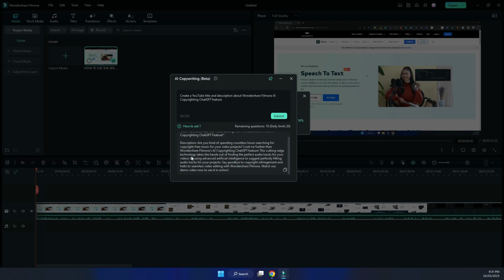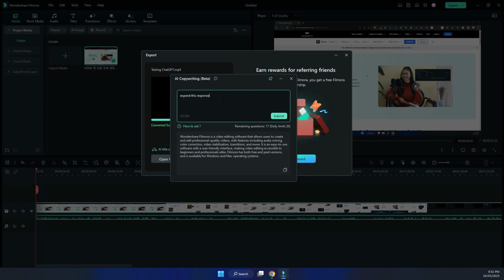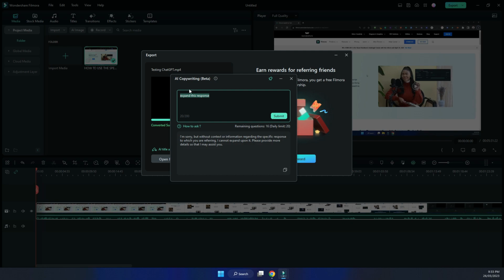HOW TO USE THE CHATGPT AI COPYWRITING FEATURE IN WONDERSHARE FILMORA [RAW AND UNEDITED]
Try Wondershare Filmora In this video, I will show you how to use the ChatGPT AI Copywriting feature (still in beta) in Wondershare Filmora. This is a raw and unedited video of testing this feature. There may be other ways of using this feature but this is the way I found and used it.

The response I received to my question didn't make sense but I guess this will improve over time.

We will see more and more businesses use ChatGPT in their software tools.

OUTLINE:

00:00 - Intro
01:13 - Option to use the AI Copywriting
01:47 - Testing to create title and description
02:16 - Question and Responses
03:32 - Generic response from ChatGPT
04:09 - What is Wondershare Filmora?
04:17 - expand this response